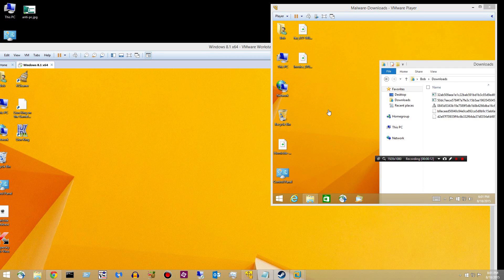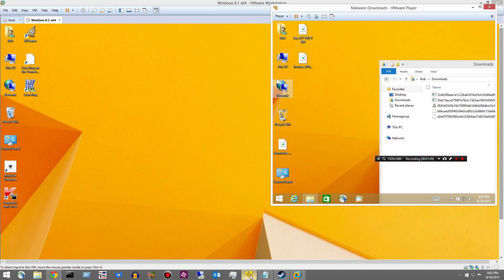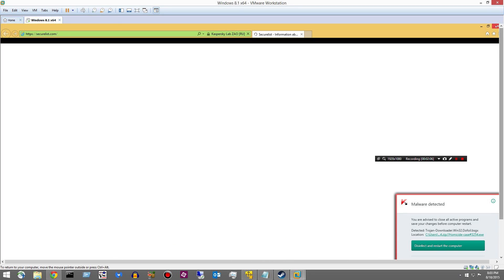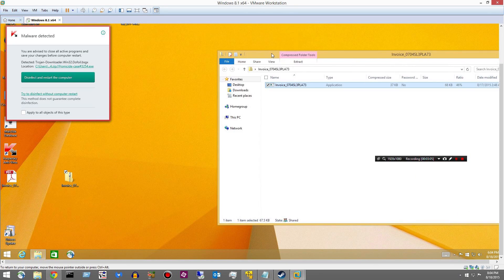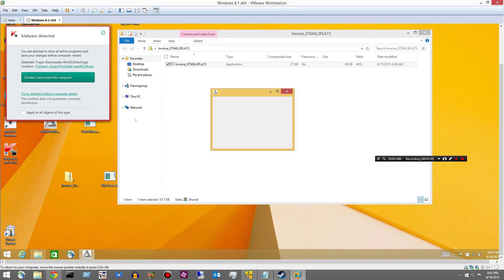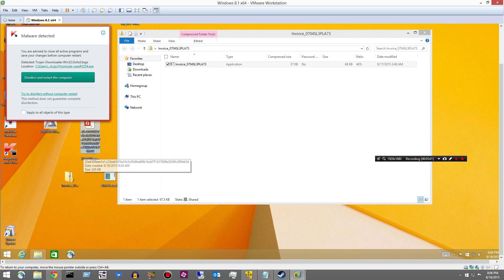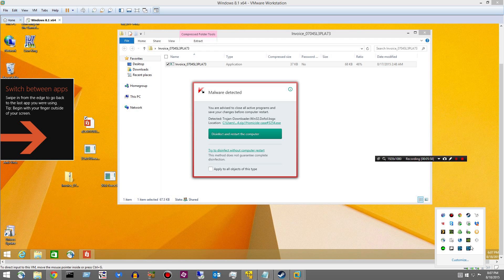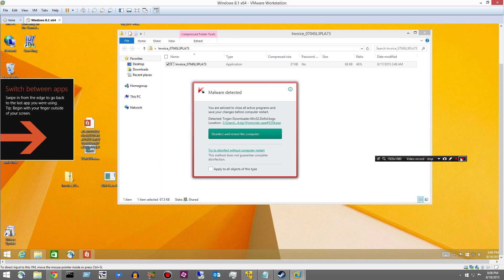Kaspersky Antivirus 2016 Prevention Review - Day 4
Sorry for the delay guys.  Here is Day 4 of the KAV 2016 prevention test.